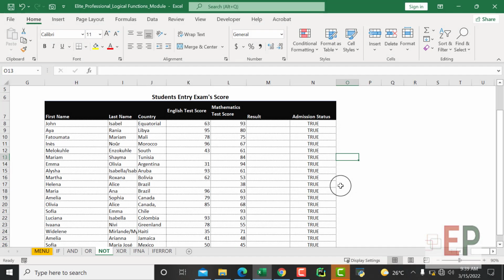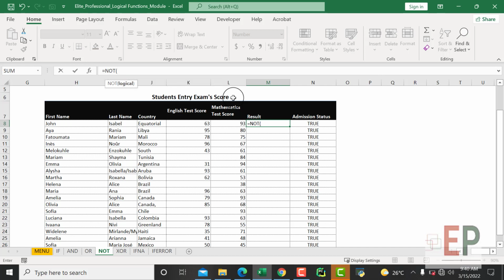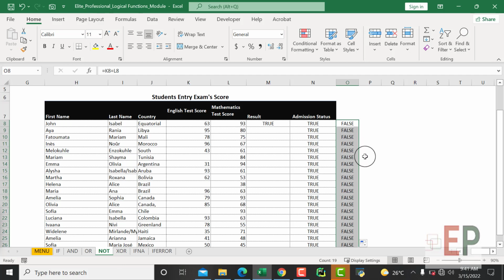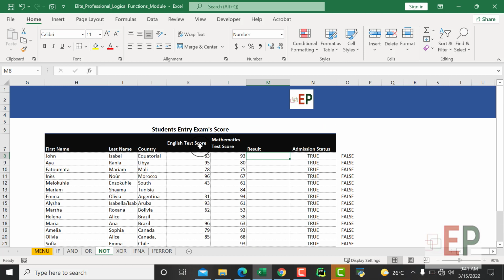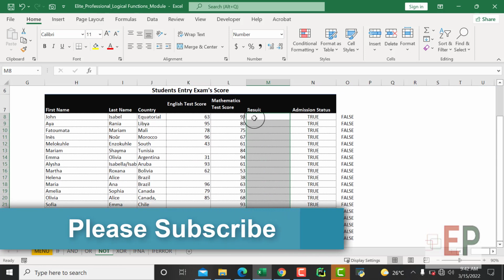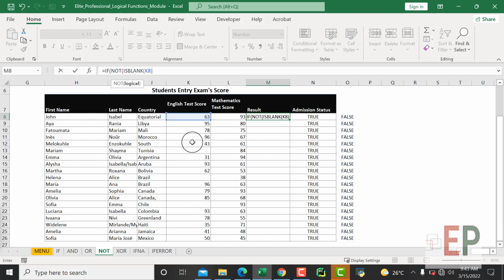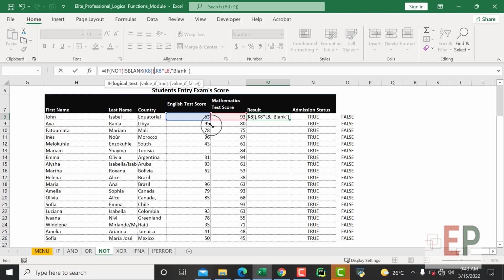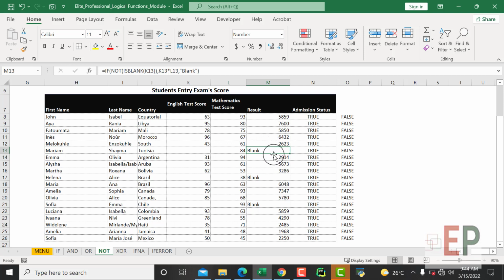NOT Function Excel : How to use the Not Function correctly in Excel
The NOT function in excel is one of the logical functions that is used to check values in Excel. It works effectively with combination with an IF Function in excel.  The NOT Function can also be combined with the AND() and OR() logical check functions in excel.